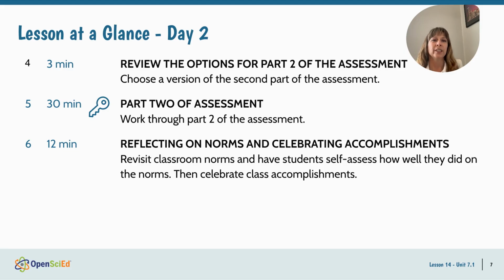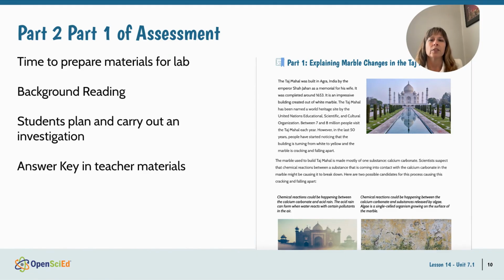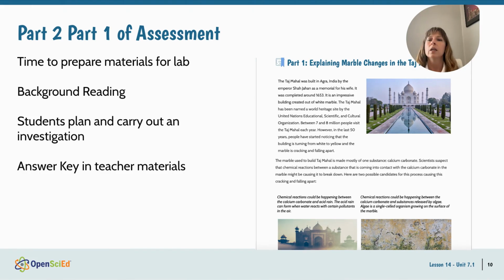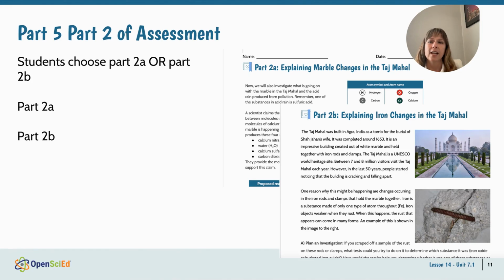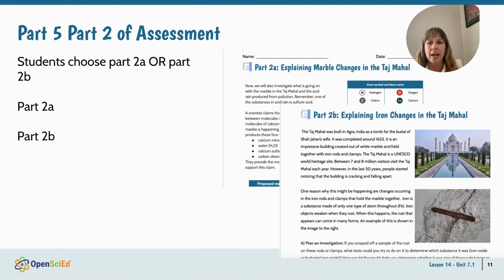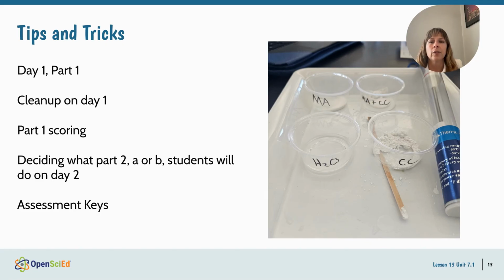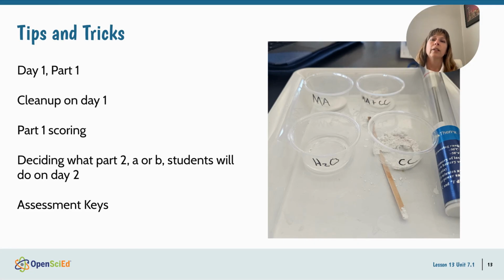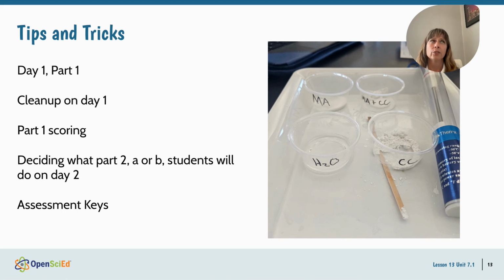Unit 7.1 Lesson 14 Planning Video | OpenSciEd On-Demand Resources